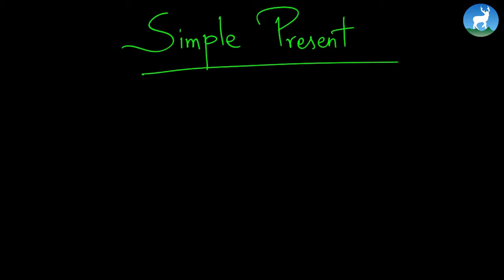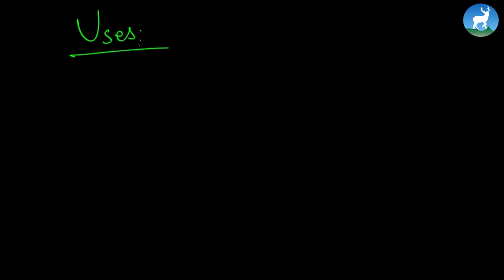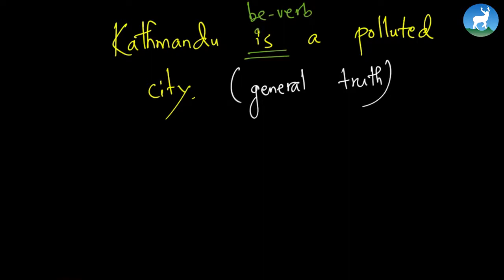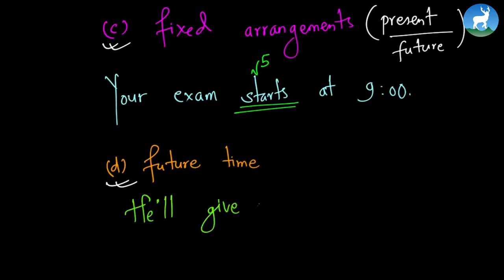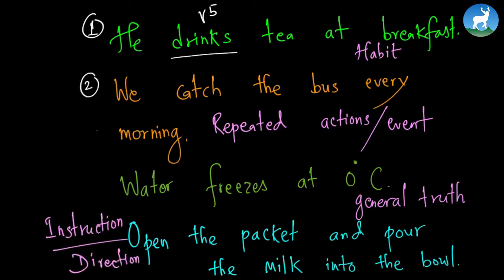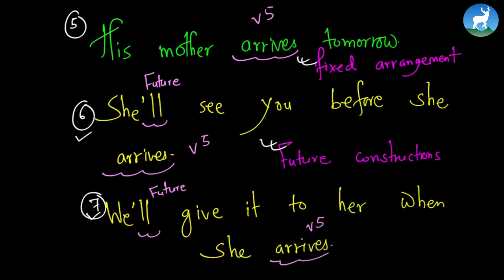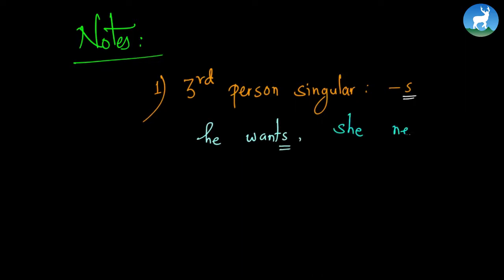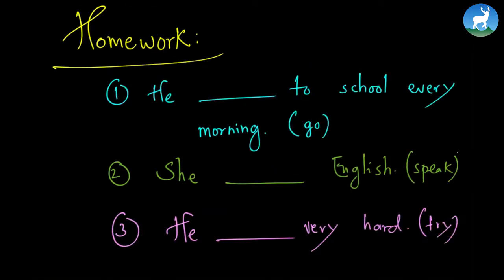Bibek Adhikari - Unit 5 - Simple Present Tense - Class 6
Bibek Adhikari , an English teacher from Deerwalk Learning Center teaches    Simple Present Tense  from Grade 6  - English